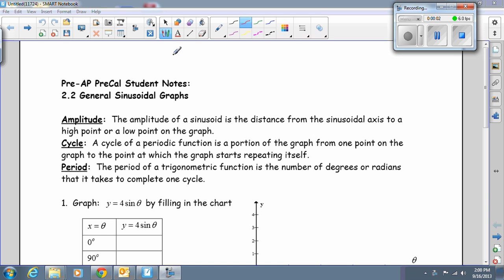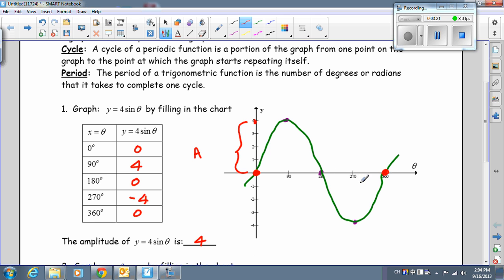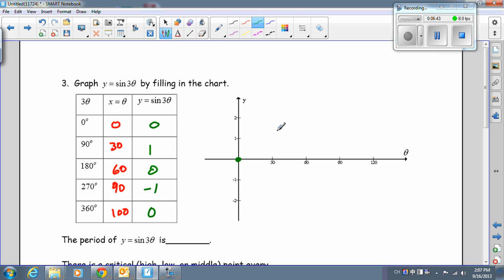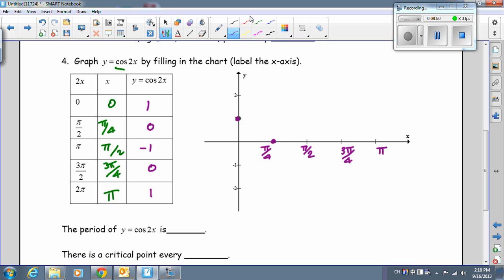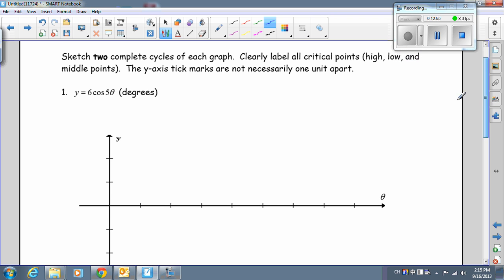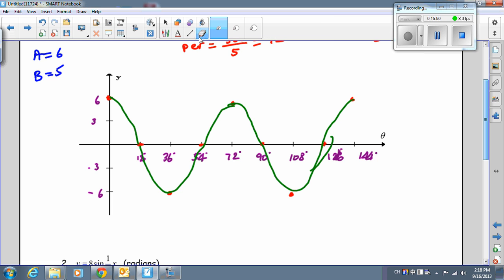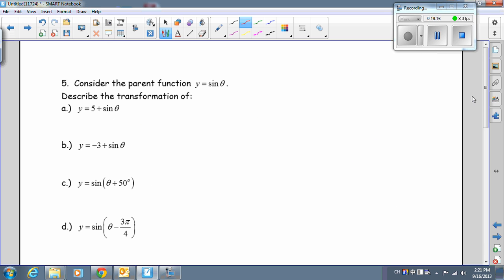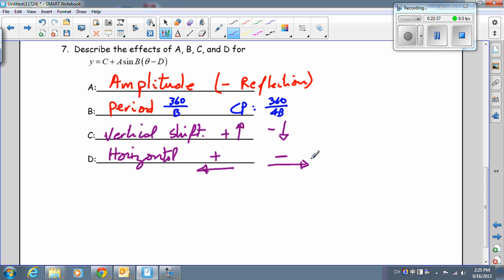2 2 General Sinuzoidal Graphs day 1